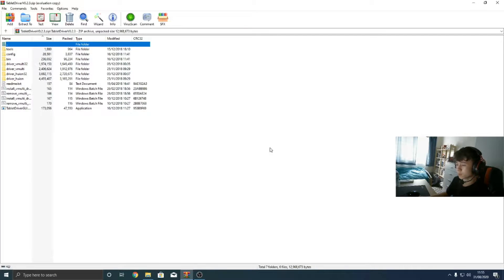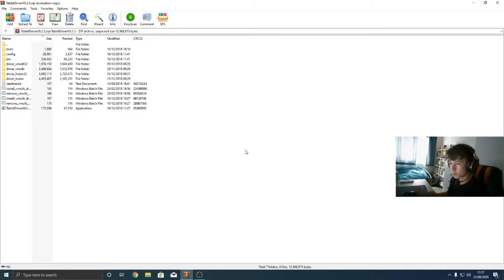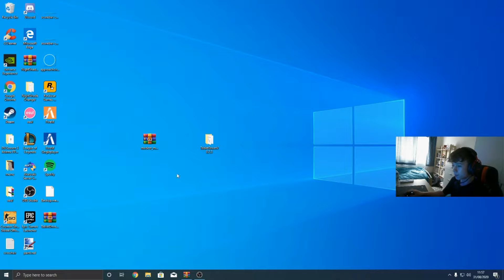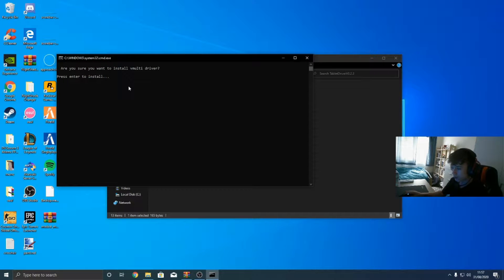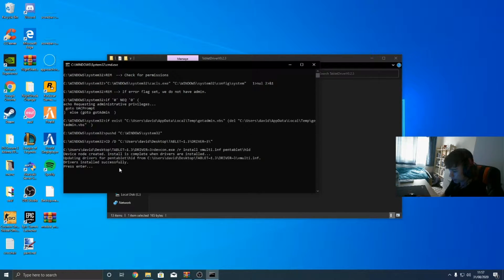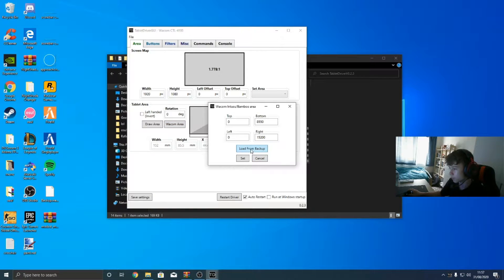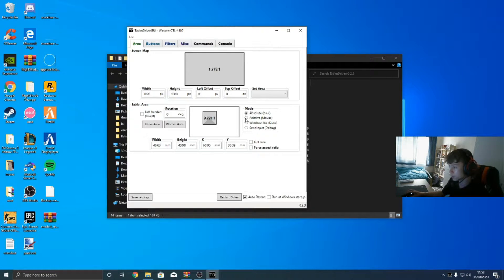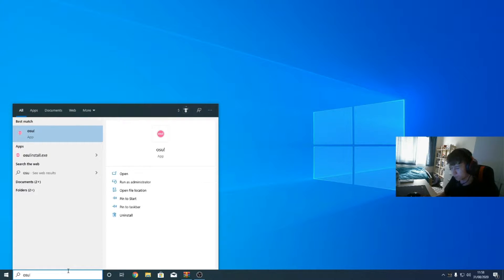Hawku Drivers On Wacom CTL-4100 | THOUGHTS AND REVIEW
and use code "DAVAADZ"